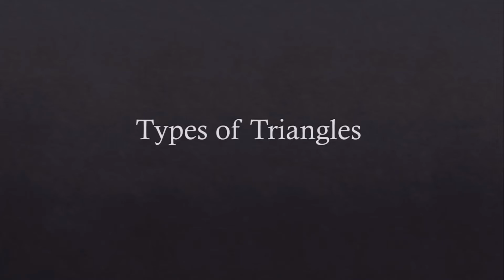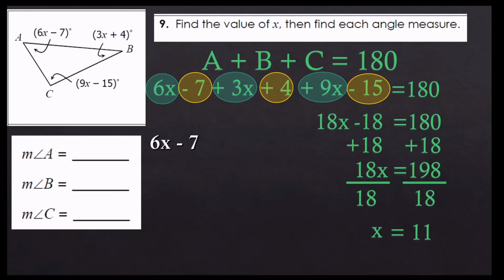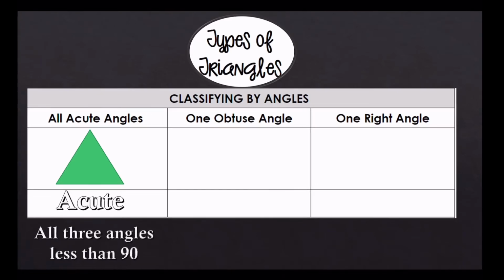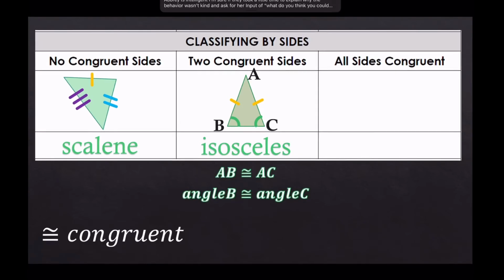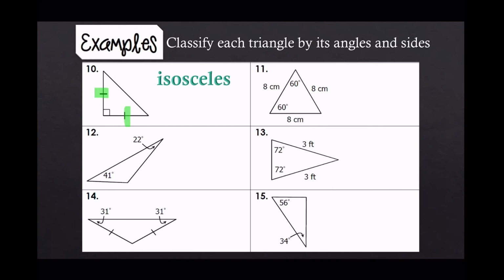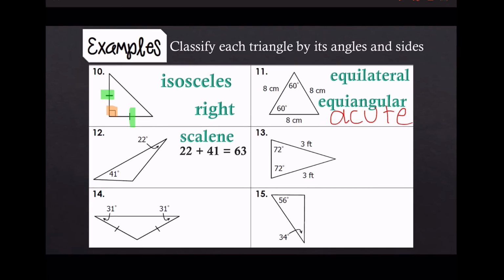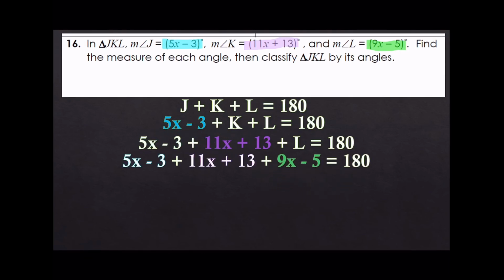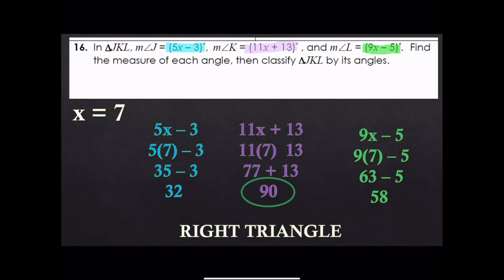Types of triangles